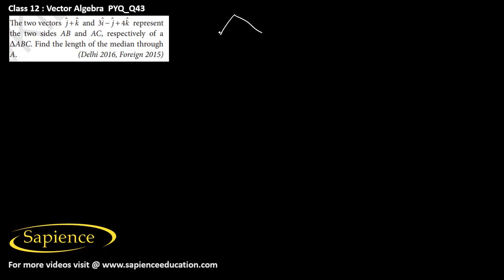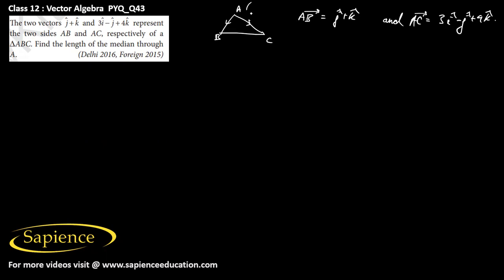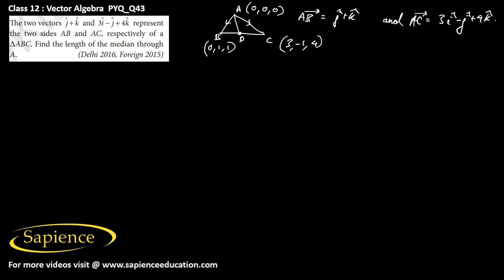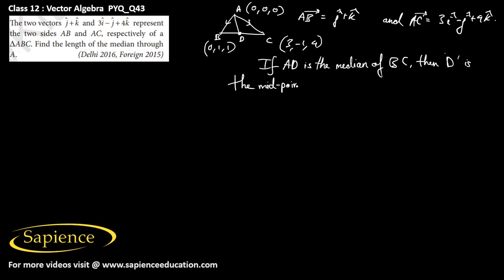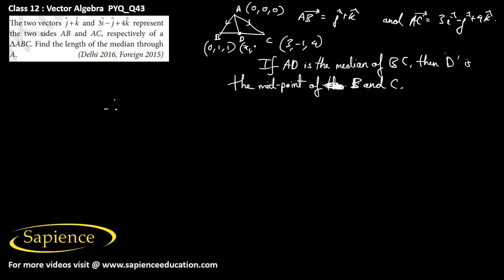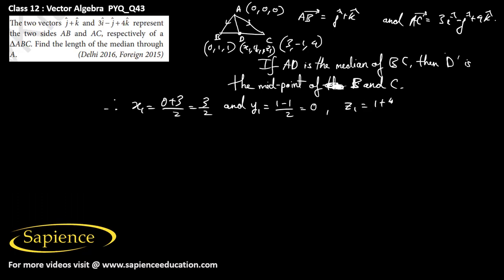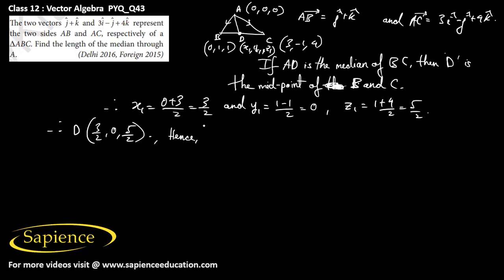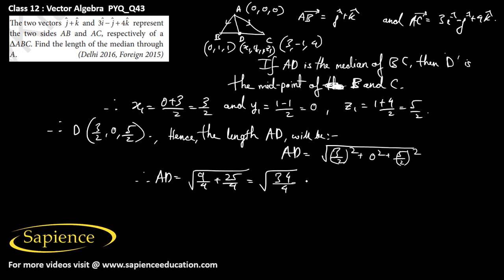Vector CBSE PYQ Q43